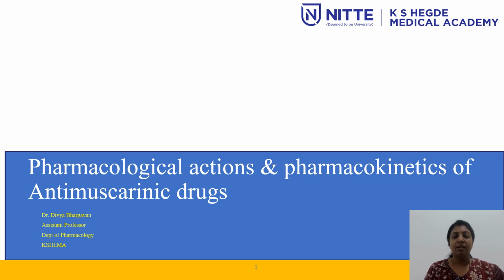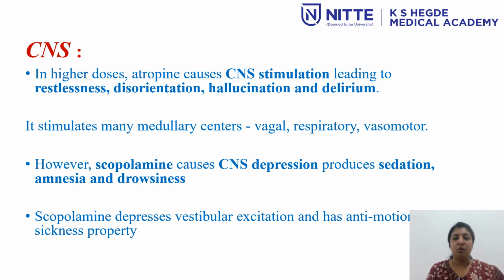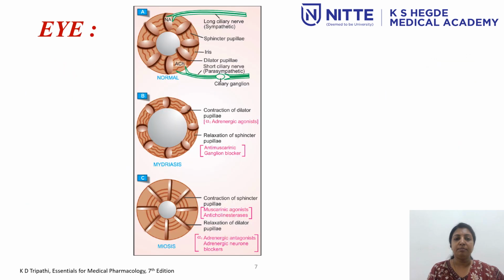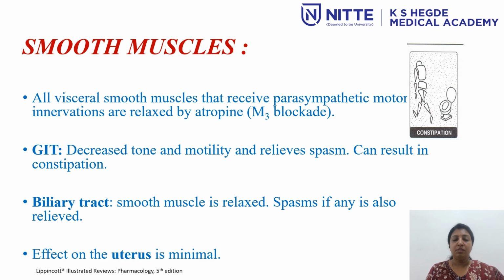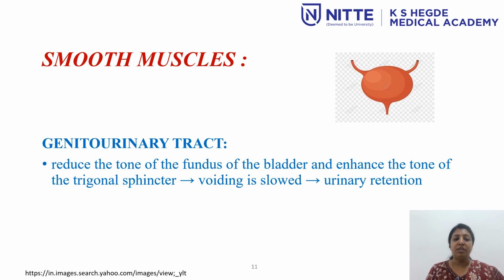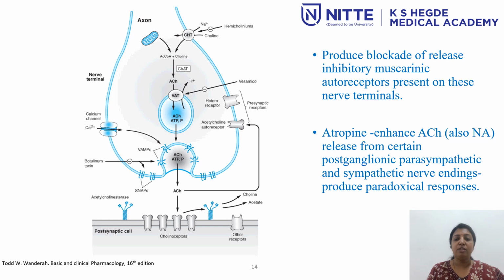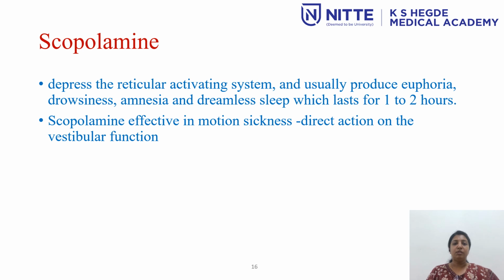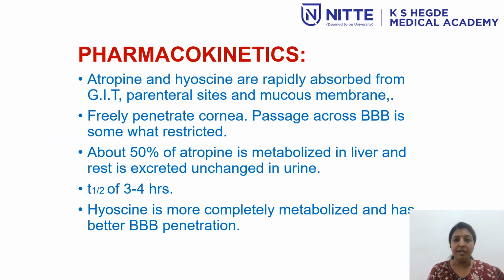Pharmacology of Antimuscarinic drugs